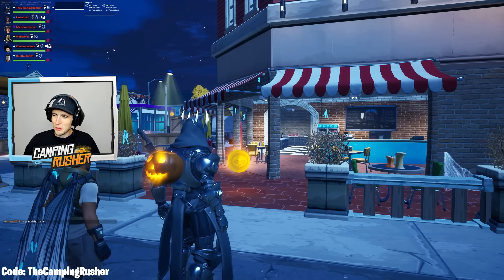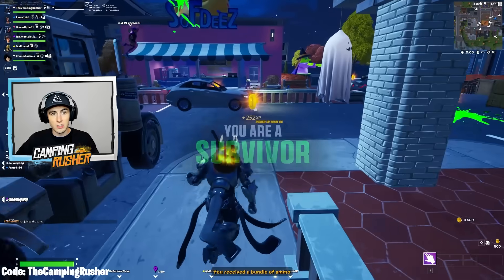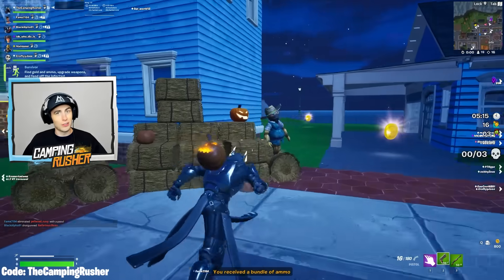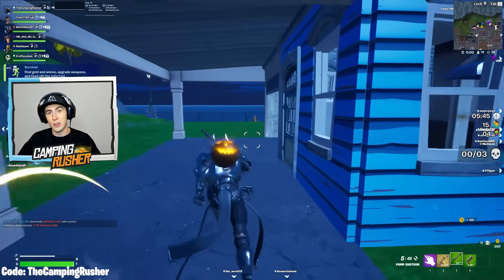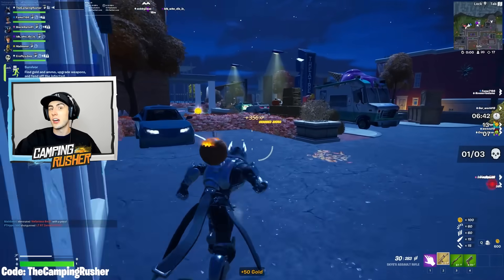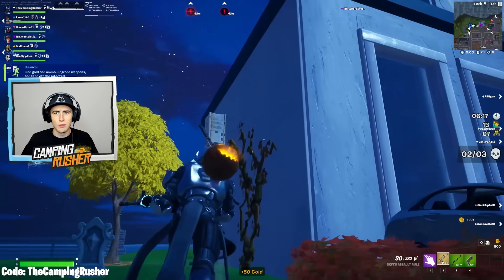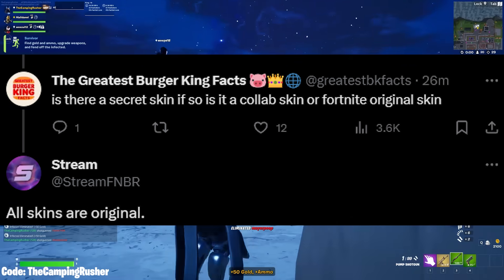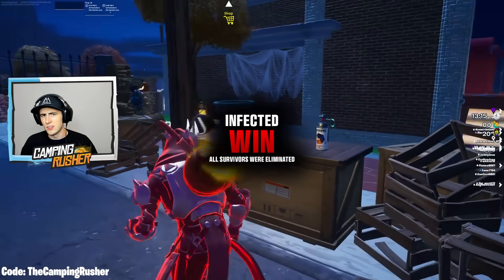Fortnite OG | FULL Battle Pass & Official Map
Fortnite New Chapter 4 Season 5 OG Update - Fortnite OG | FULL Battle Pass & Official Map

UEFN Maps:
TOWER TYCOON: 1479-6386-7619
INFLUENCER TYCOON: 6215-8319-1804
Build a Supercar Tycoon: 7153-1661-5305
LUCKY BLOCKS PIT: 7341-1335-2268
100 DAYS OF LUCKY BLOCKS: 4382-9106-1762

Support a Creator Code - TheCampingRusher (Resets Every 2 Weeks)